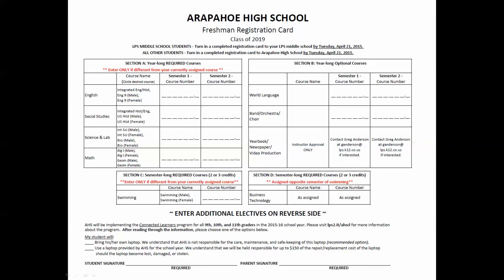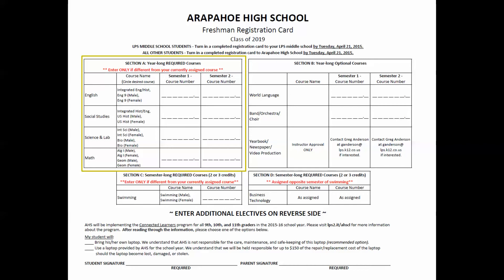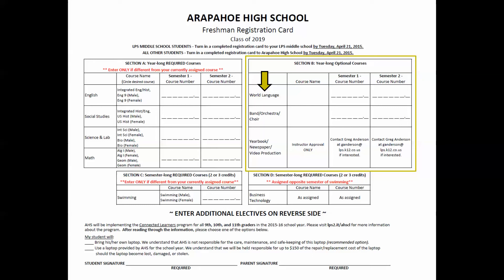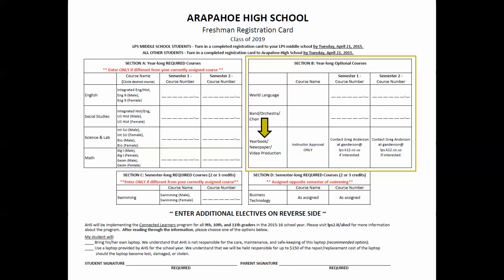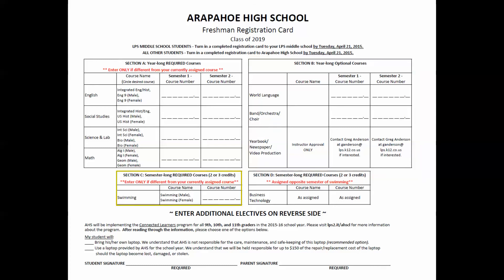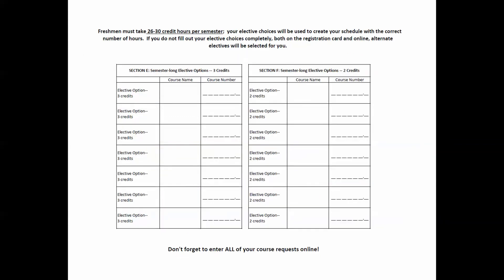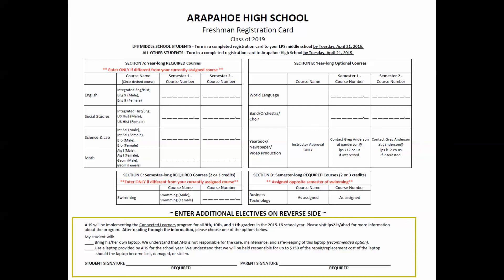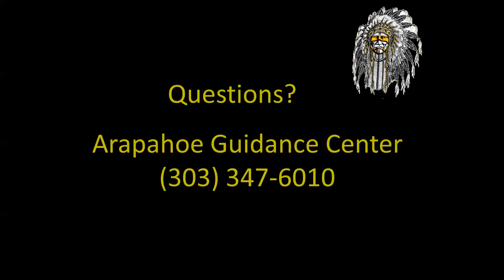Class of 2019 Freshman Registration Card Instructions